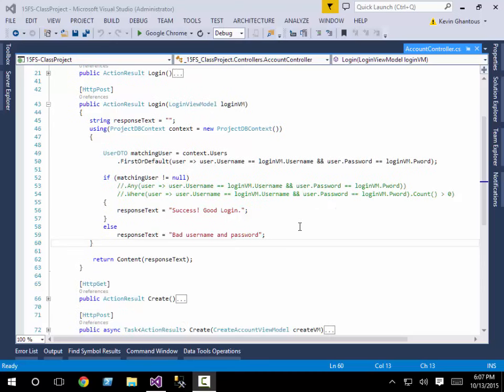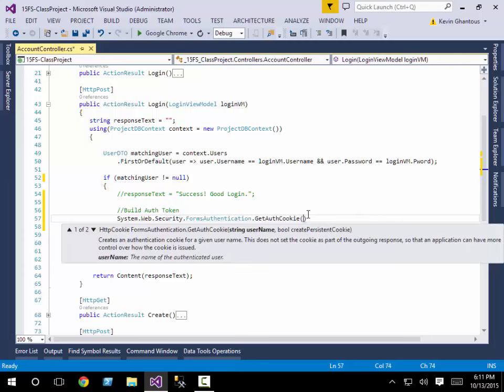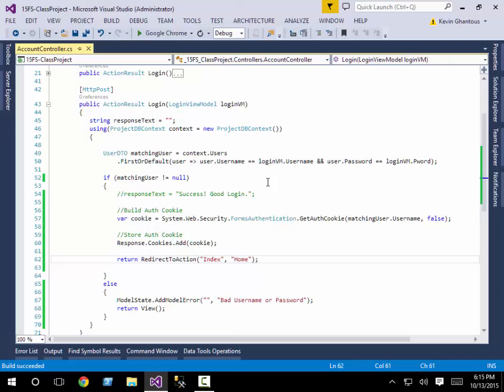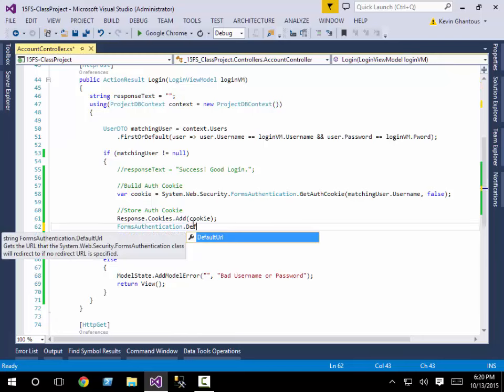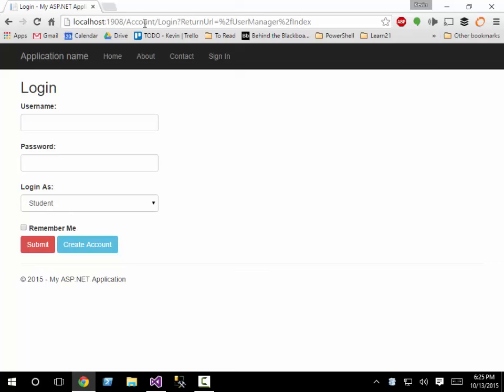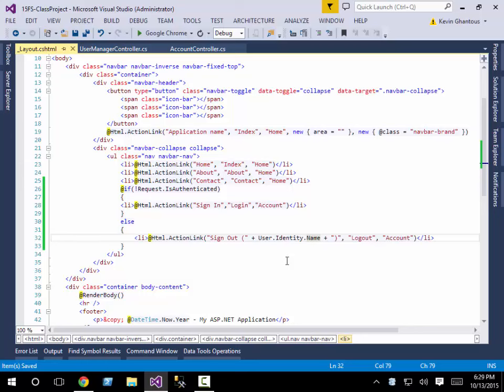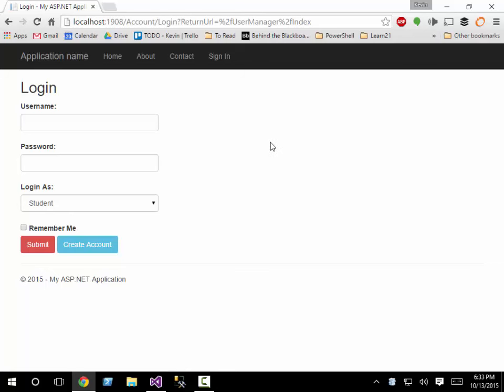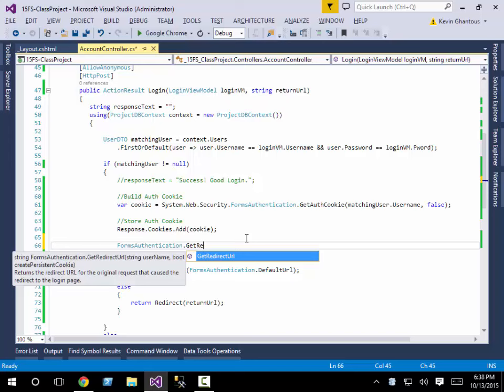Week 8 - Lecture 1 | 15FS Web Server App Dev